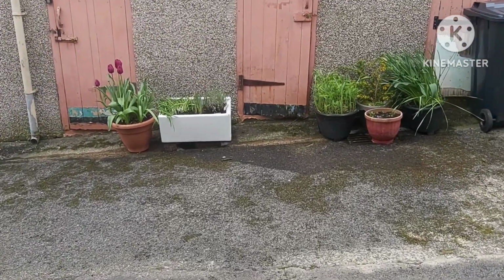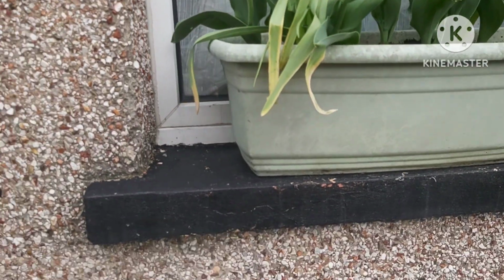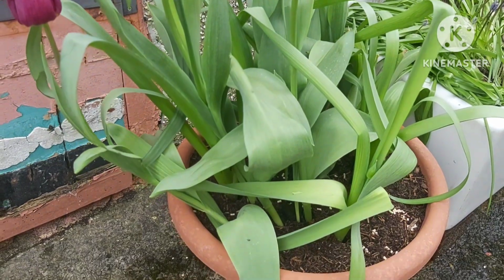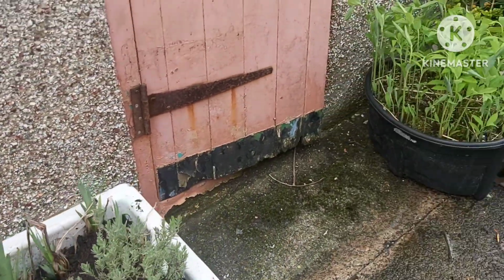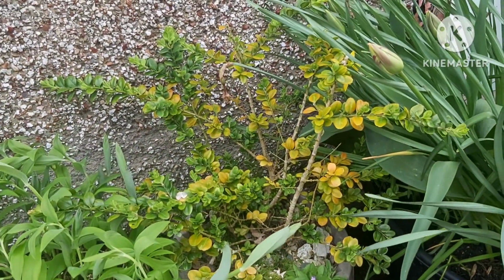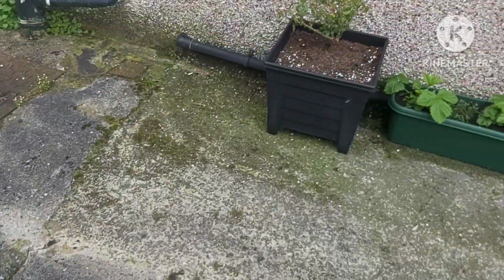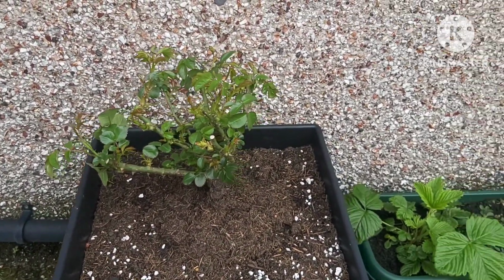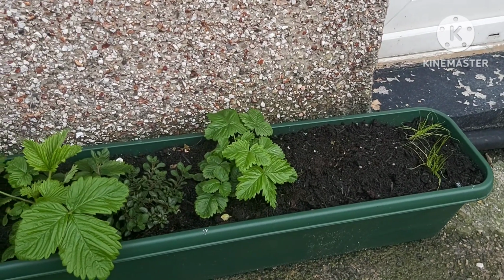Garden that's not a garden tour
All of my what I call my garden is in pots in my alleyway, I don't have a back or front garden! Here's the grand tour, featuring a load of new pots and a Belfast sink recently inherited from my beautiful Mum's backyard who recently left us x.

A big thank you to Roo from "Roo's Life" channel who sent me some windowsill propagators  - she lives on a ten acre smallholding, grows food, keeps animals - check her out here:
UC0ZscbrpL5pAQl81h0MuRrA

If you want to buy any of the items seen in this video for your own garden, check out my Amazon Affiliate link where the Petals on the Paving Slabs shop covers your gardening needs - I get a few pence for every purchase made, it doesn't affect the price you pay and it helps me to get bits and bobs for my own garden: